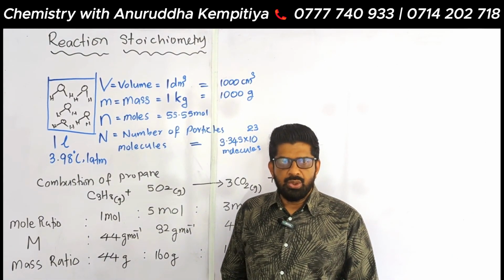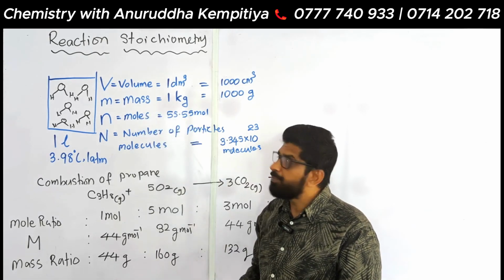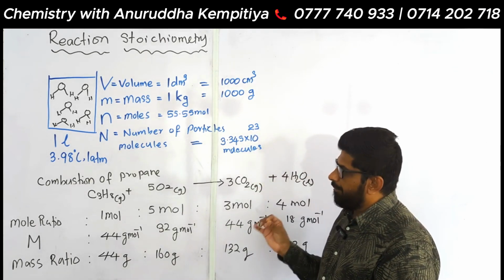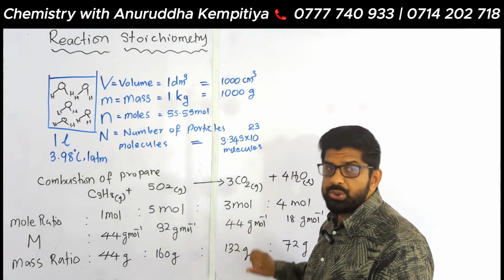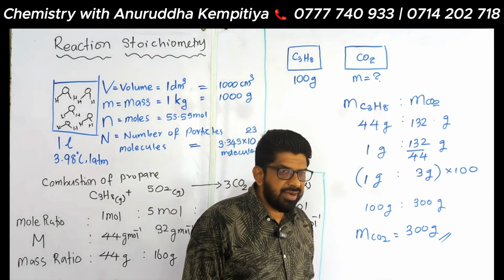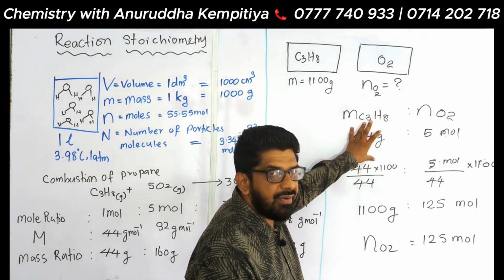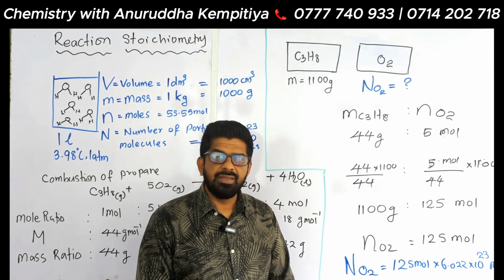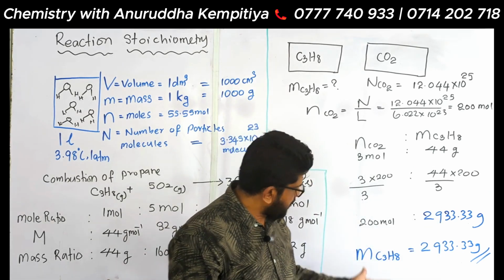Chemical Calculations | Episode 08 | Advanced Level Chemistry | English Medium | Anuruddha Kempitiya